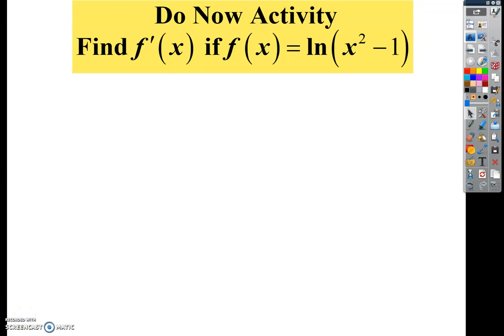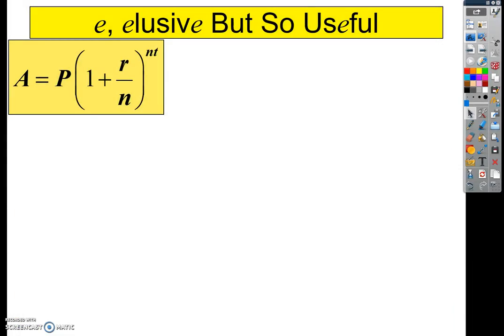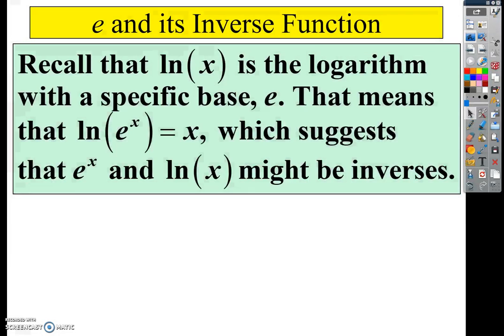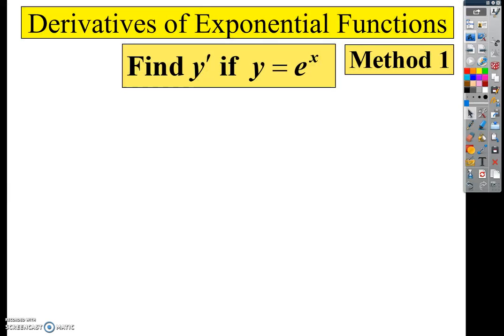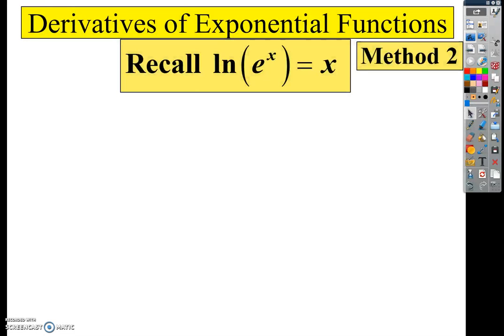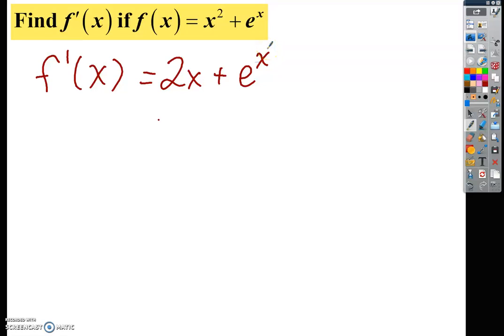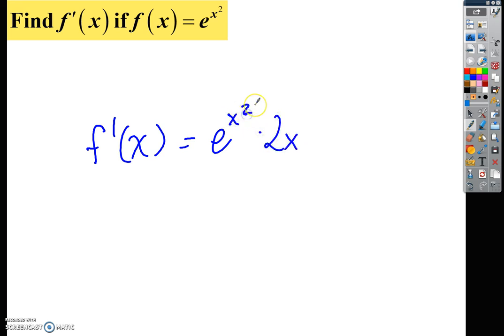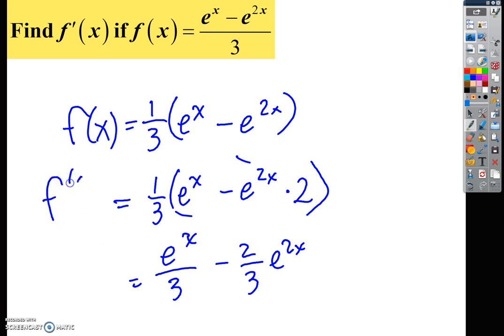Lesson 5 4a